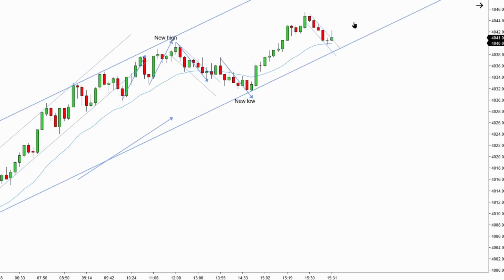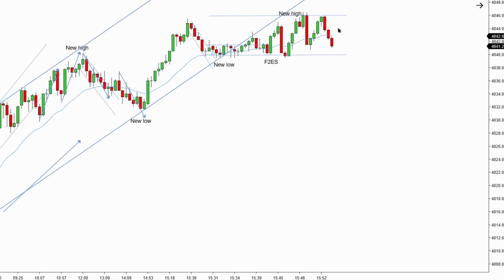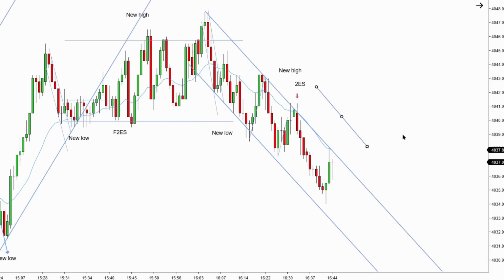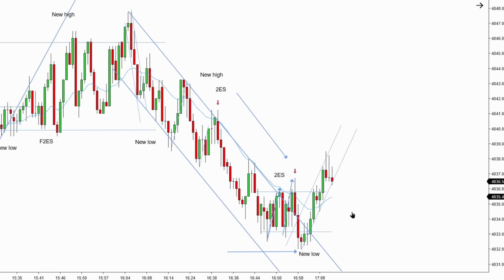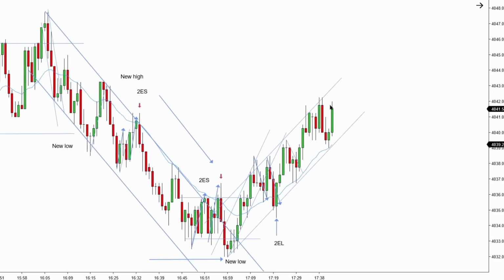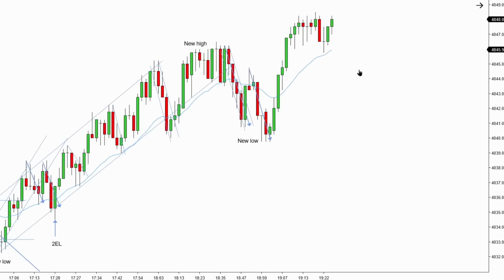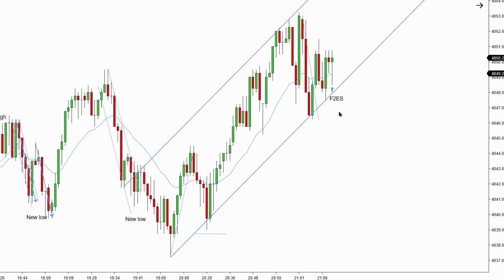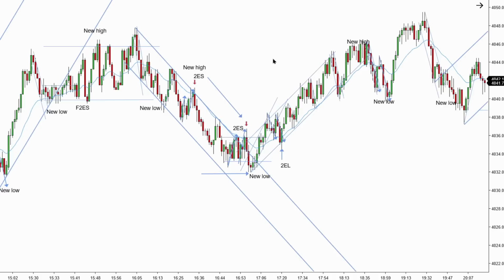Price Action Strategy For DayTrading - Language Of The Market